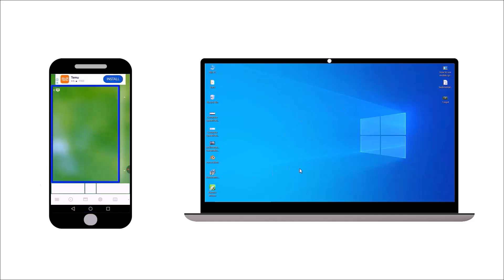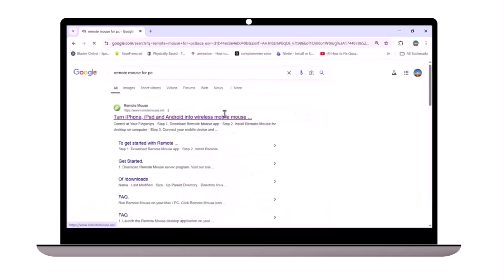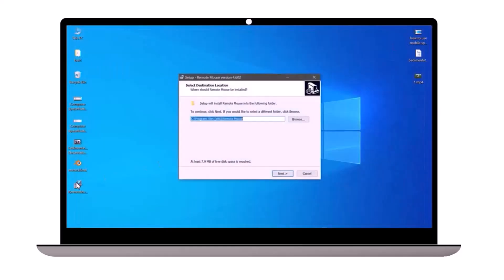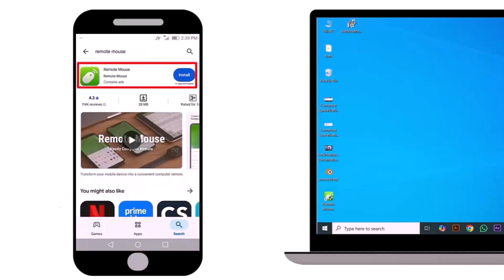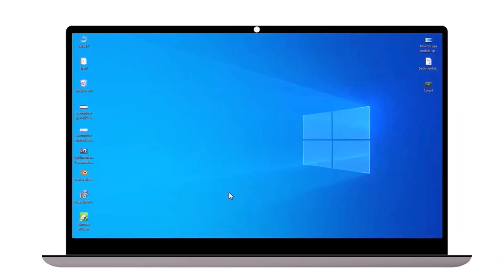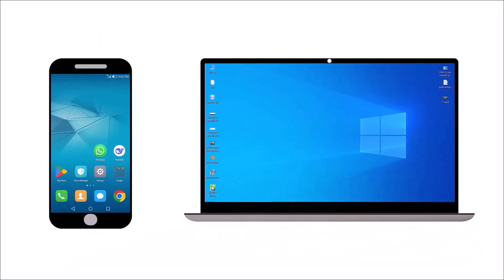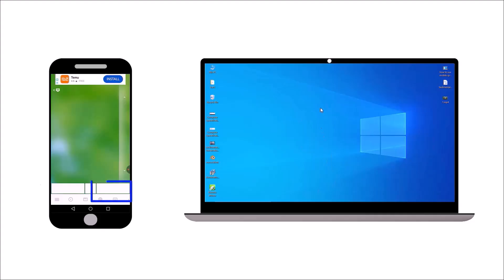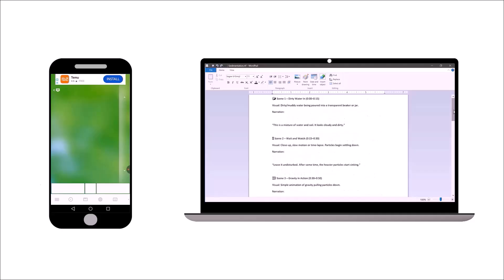Phone as Mouse for Laptop & PC | Remote Mouse Setup Tutorial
In this video, I'll show you how to use your phone as a wireless mouse or touchpad for your PC or laptop – perfect for when your mouse stops working or if you want a remote control setup!
Whether you’re using Android or iPhone, this step-by-step guide will help you connect your phone to your computer and use it just like a real mouse.
 What you'll learn:
How to install the app on your phone and PC
How to control your cursor, click, and scroll from your phone
🛠️ App Used: [remote mouse]
💻 Works on: Windows, macOS, Linux